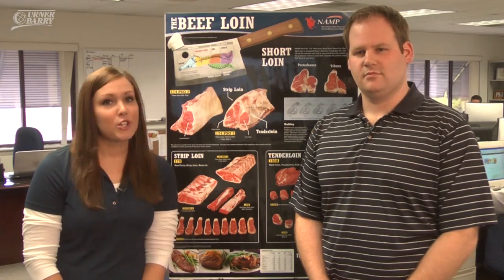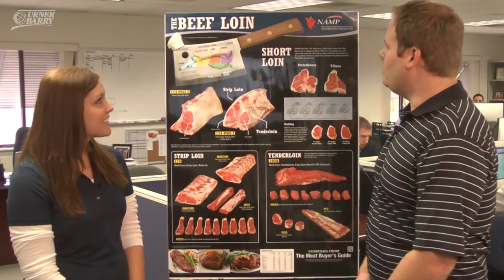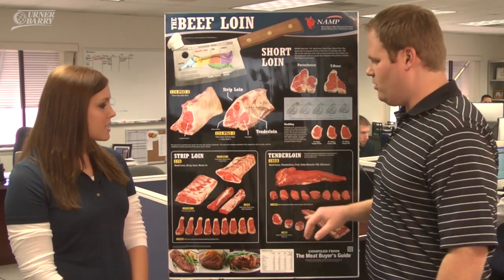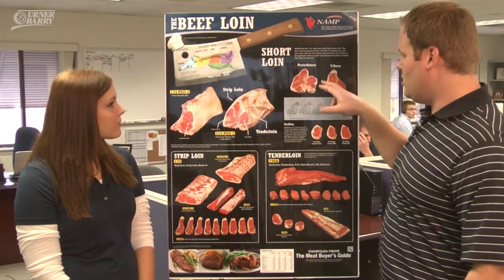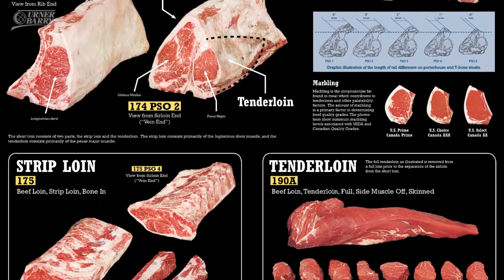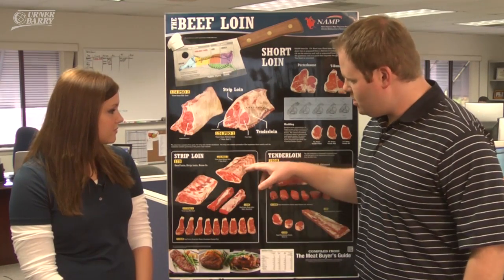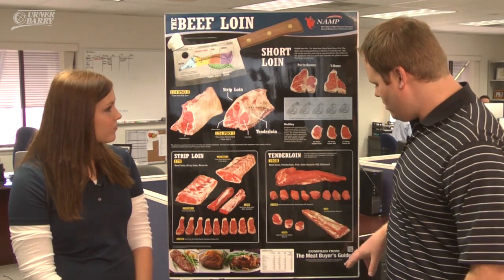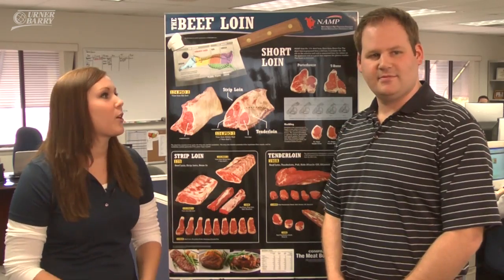NAMP Beef Loin Poster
A quick look at NAMP's beef loin poster. Available at shop.namp.com